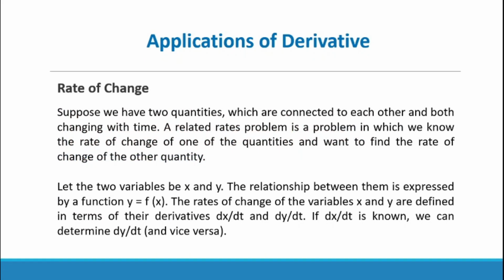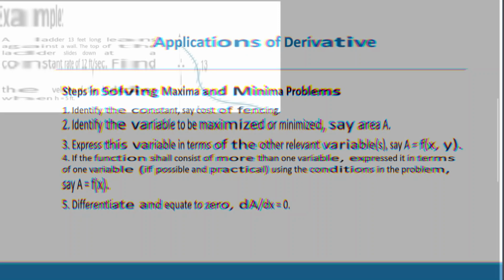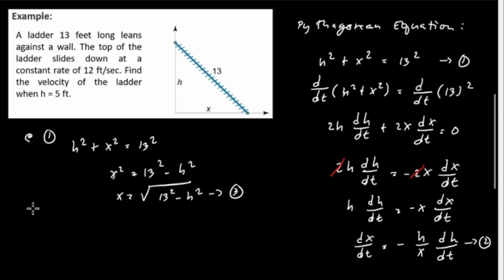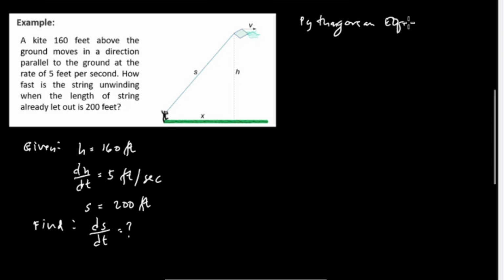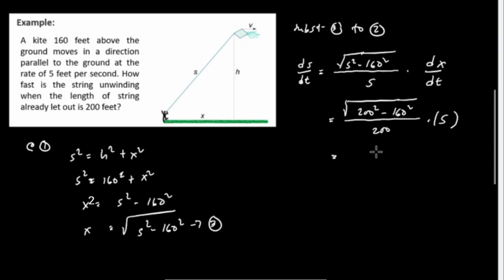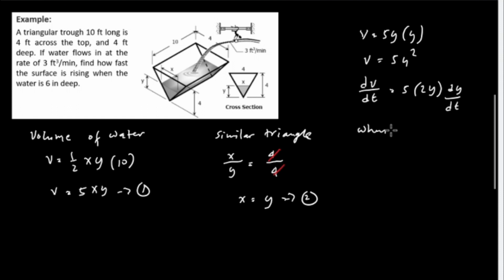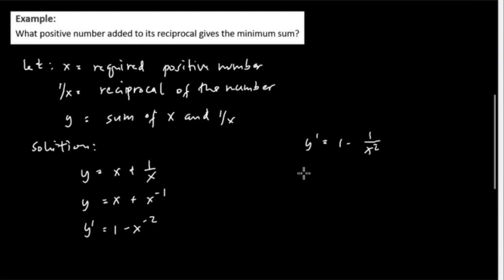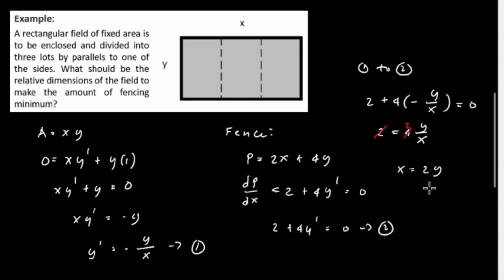Applications of Derivative (Differential Calculus)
Applications of Derivative
Lesson 6
Differential Calculus